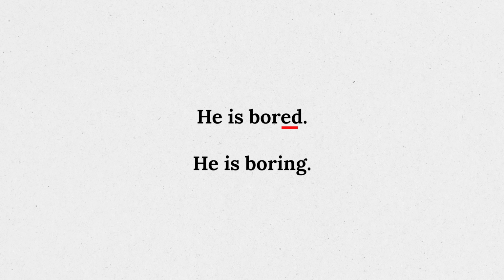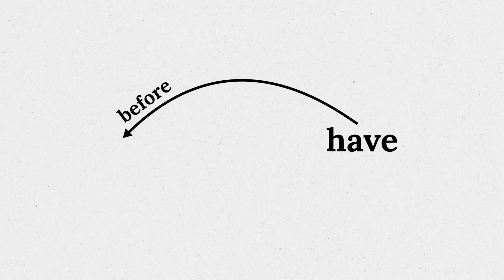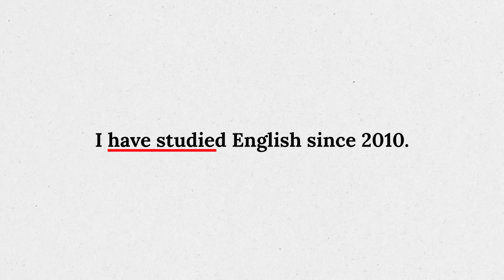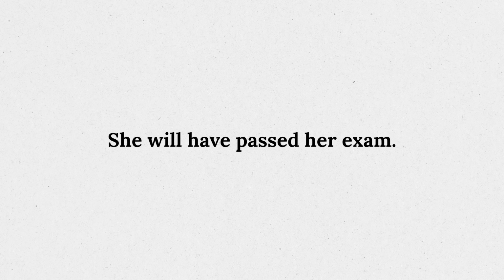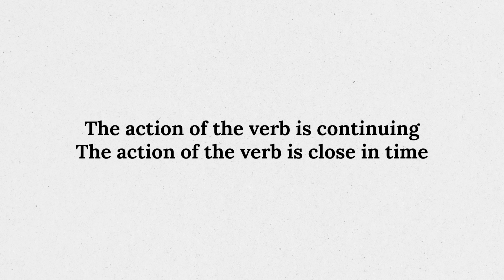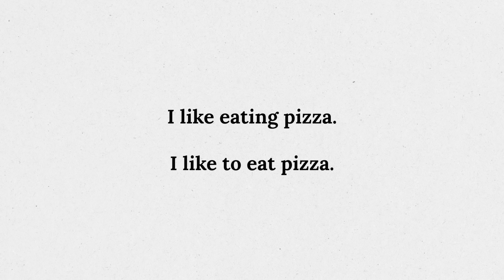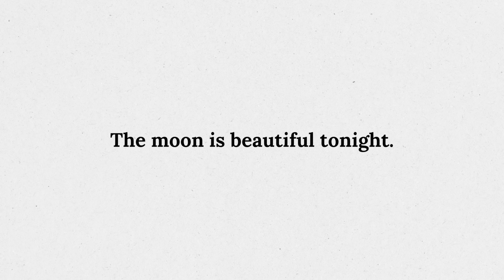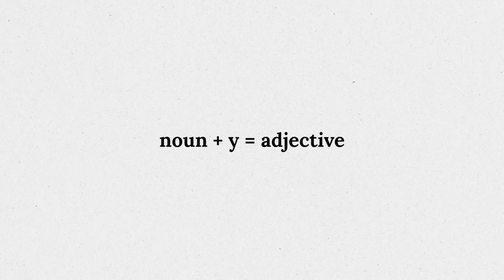Learn English grammar with 5 simple pictures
English grammar can often be frustrating to learn because it seems so illogical. But because language is created by humans, it always has a logical explanation, and in this video I’m going to show you how to learn five key parts of English grammar using simple pictures, which will help you remember them forever.

Lesson chapters:
00:00 Introduction
00:29 Adjectives with 'ing' or 'ed'
01:36 The perfect aspect
04:09 Verbs with 'ing' or 'to'
06:37 Articles 'a/an' and 'the'
09:35 Noun + y = adjective